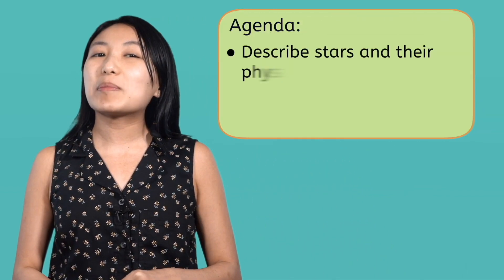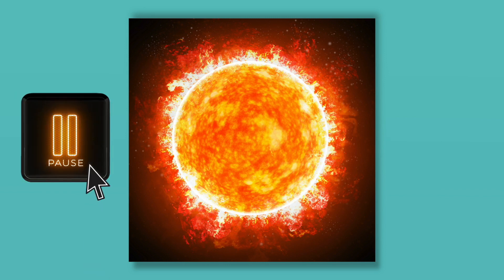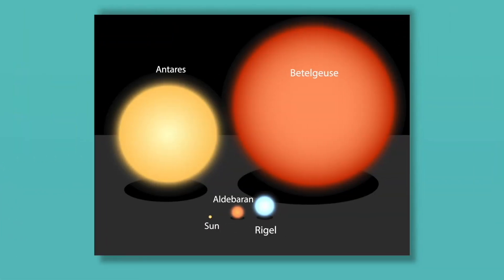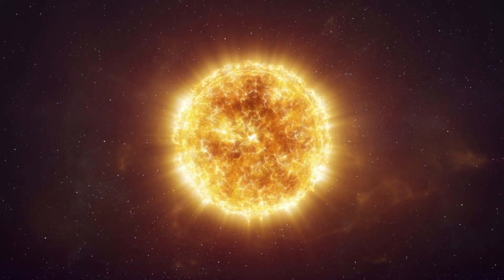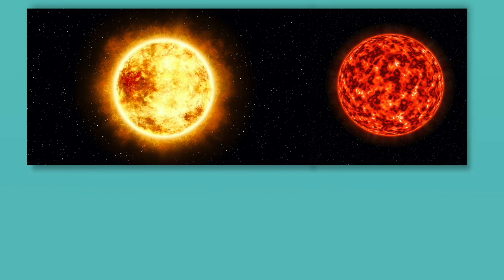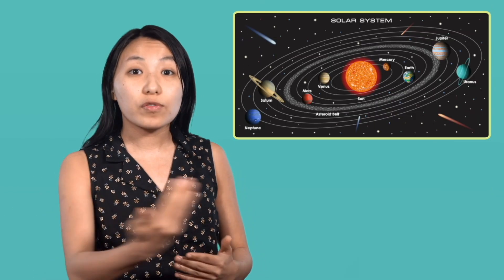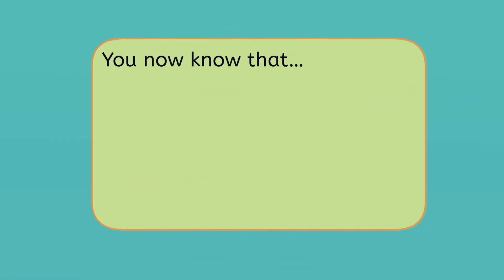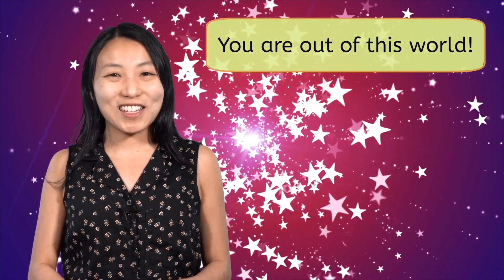Reach for the Stars! - Types of Stars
What makes a star shine? How are stars different from each other? In this middle school science lesson, students will explore the physical properties of stars and why they're essential to life on Earth. This lesson is from Miacademy's Astronomy course. Check our more space science videos on our channel!